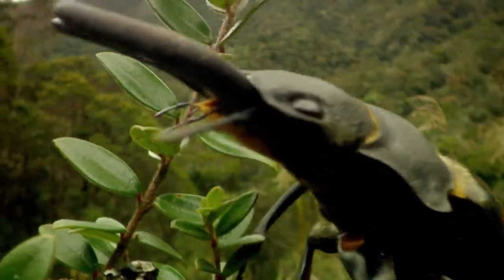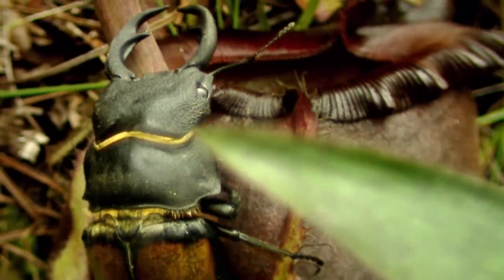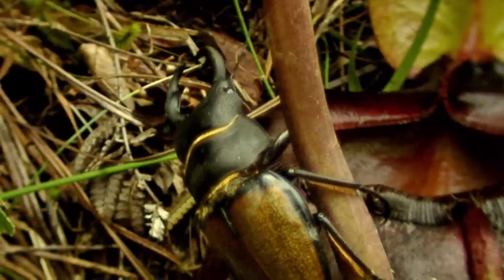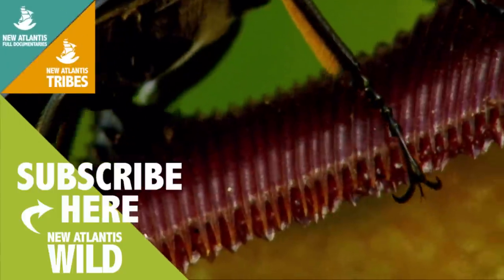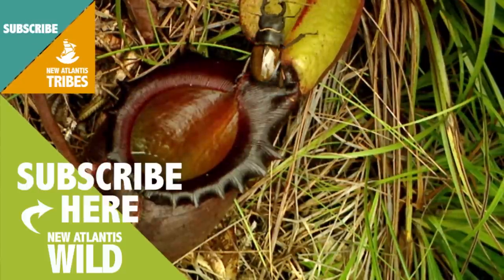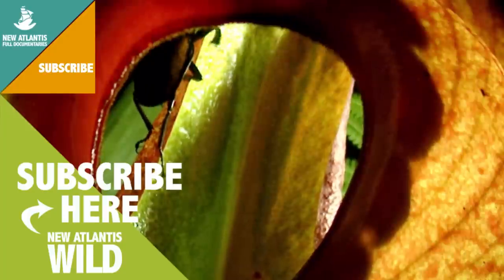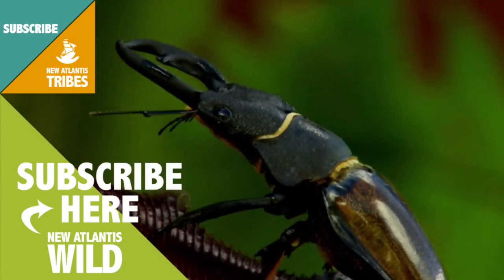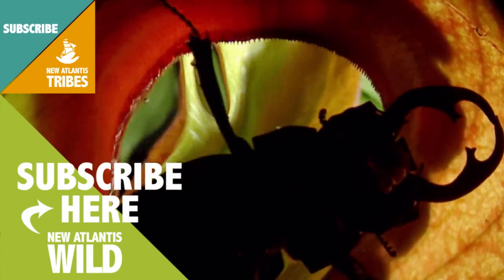The Borneo Beetle: An expert climber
The Borneo  beetle is not just any insect. It's black shell can measure up to twenty centimeter in lenght.

This is a journey through the tropical rainforest of Borneo that takes us into the protected areas of the northeast of the island and its morphology, with a huge amount of orchids, carnivorous plants, insects and larger animals.